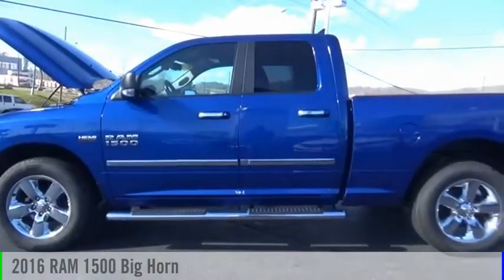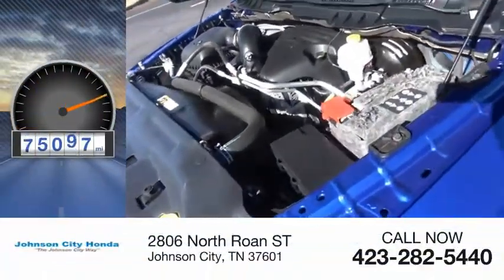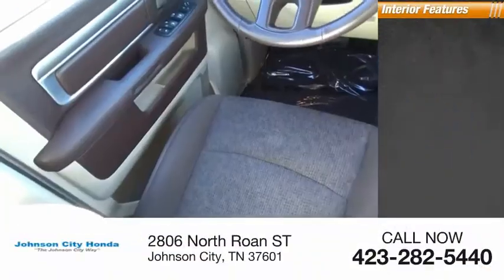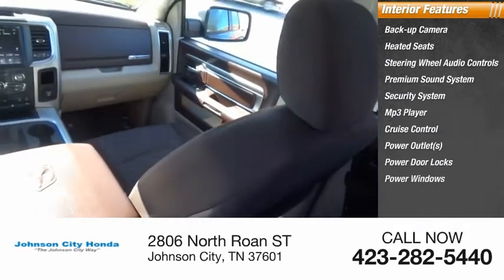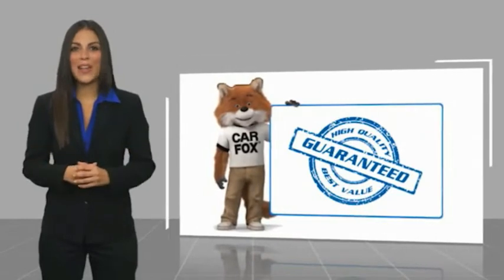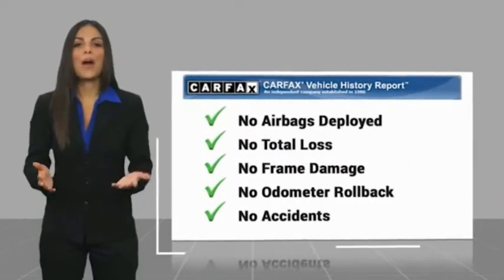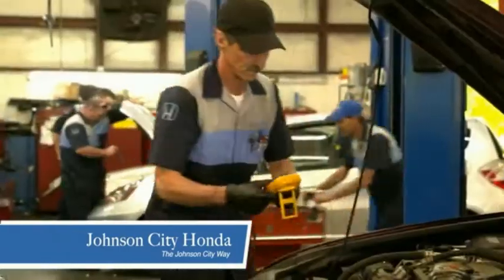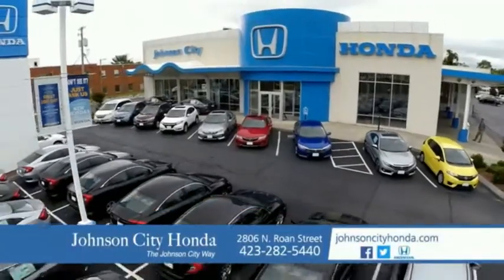2016 RAM 1500 Big Horn Used H47744A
2016 RAM 1500 Big Horn

Clean CARFAX. Blue Streak Pearlcoat 2016 Ram 1500 Big Horn 4WD 8-Speed Automatic HEMI 5.7L V8 Multi Displacement VVT 1500 Big Horn, 4D Extended Cab, HEMI 5.7L V8 Multi Displacement VVT, 8-Speed Automatic, 4WD, Blue Streak Pearlcoat.Recent Arrival!The Johnson City Way.